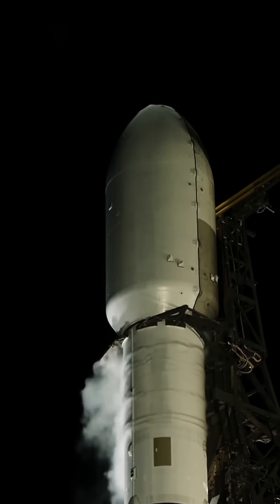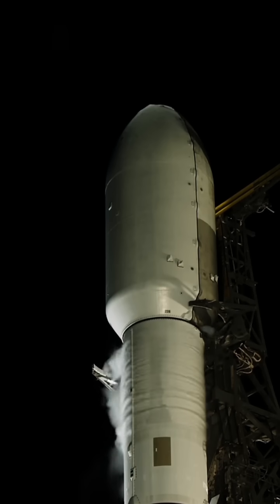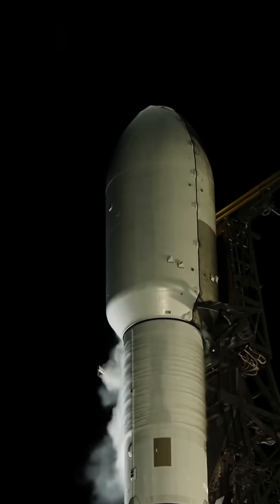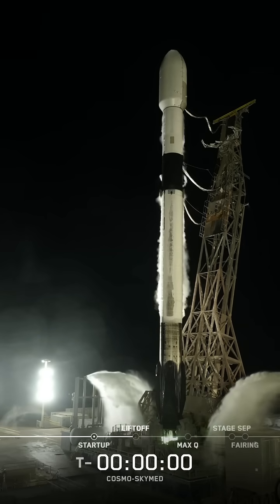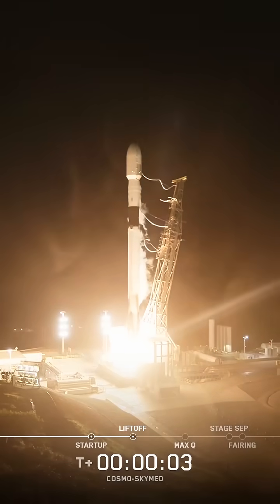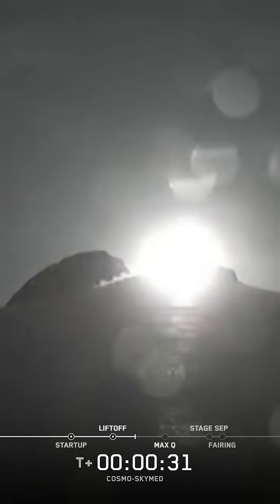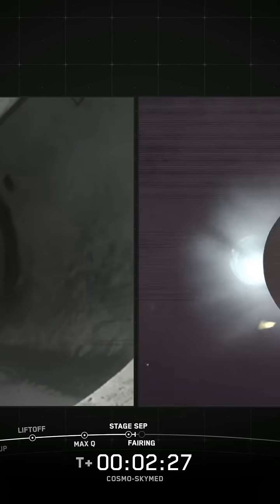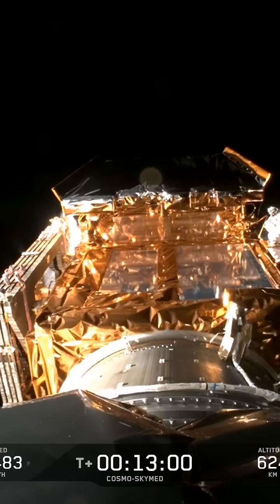SPACEX COSMO-SkyMed Second Generation Mission 2026.01.02 Friday